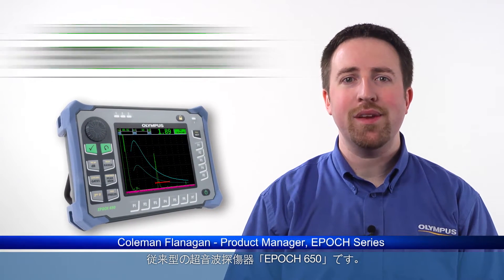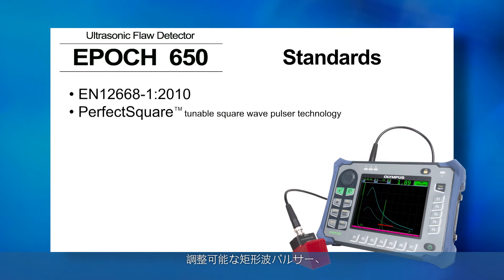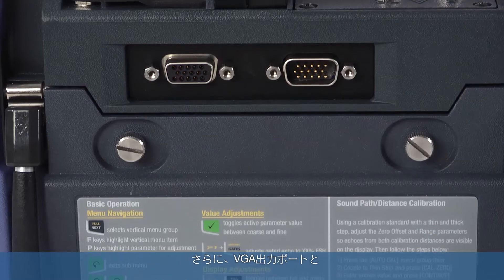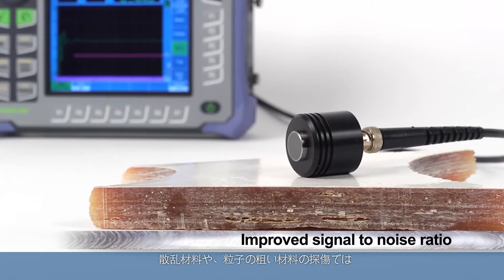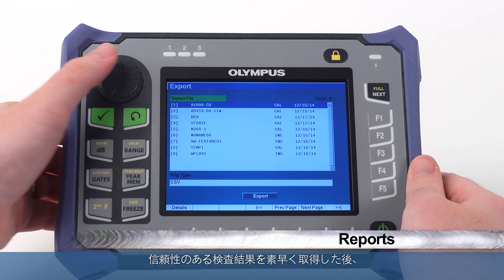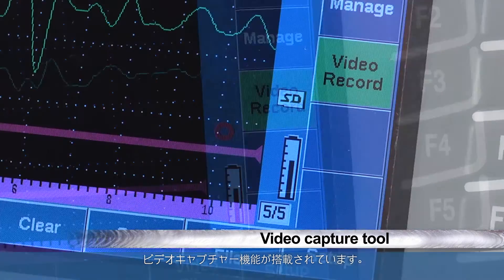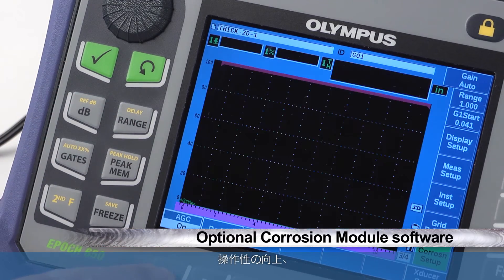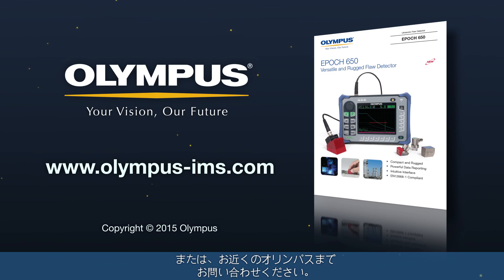EPOCH 650 (Japanese Subtitles)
*This video contains Japanese translation.

The EPOCH 650 is a continuation of the popular EPOCH 600 flaw detector (launched in 2010) and provides excellent performance and usability for a wide variety of applications. Its intuitive user interface is appropriate for both novice and experienced users, and its portability and rugged ergonomic design allow convenient operation in nearly any inspection environment.